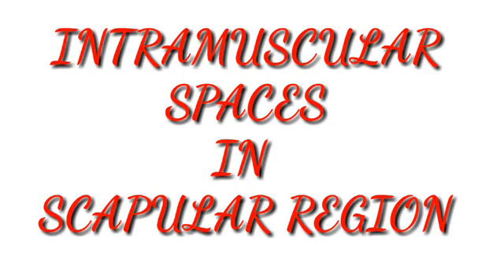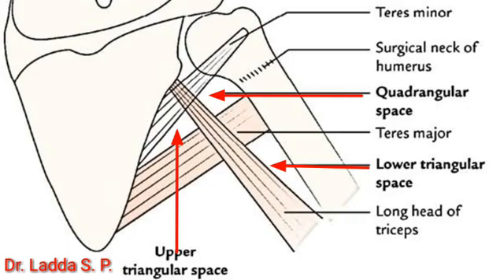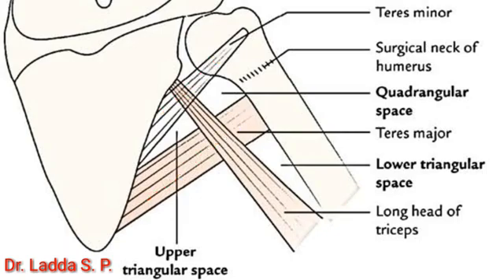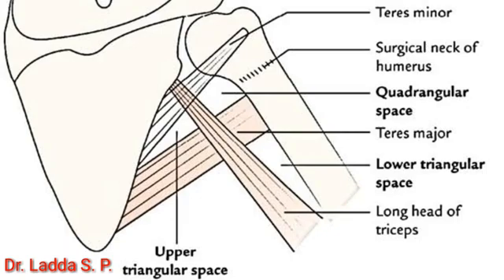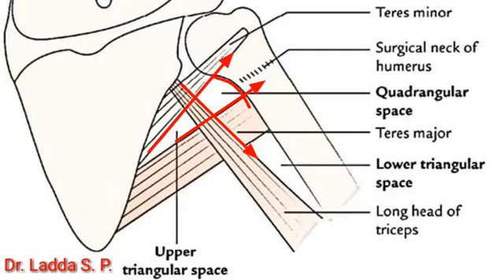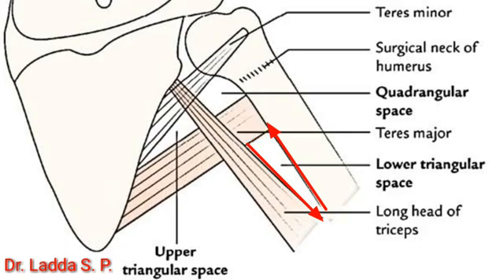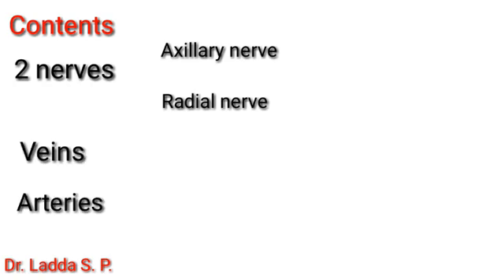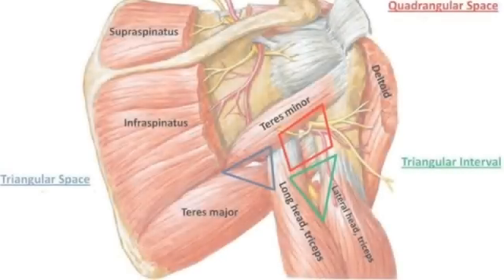Anatomy - Intramuscular spaces in scapular region | intermuscular spaces anatomy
Anatomy - Intramuscular spaces in scapular region@drladdaanatomyvideo1201

This is a  channel for first year medical students for Anatomy subject. As its very difficult to remember the long script of each topic with difficulty in collecting the point to point extract of each topic. So this channel is the best tool to provide the tips to remember the topic in easy way also in each video we are going to provide the memorizing tips for that topic with best hints to draw simple and easy diagrams. The channel not only help for routine study but also will be best friend for and during examination for short time preparation of topic

Easy Anatomy for Exam Preparation by Dr. S.P. Ladda